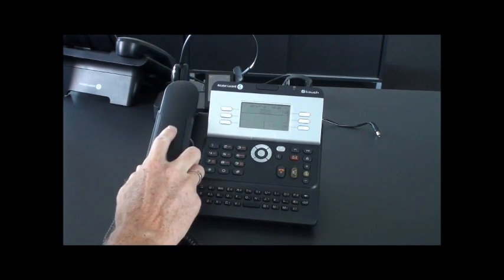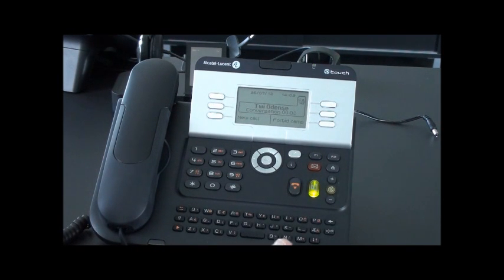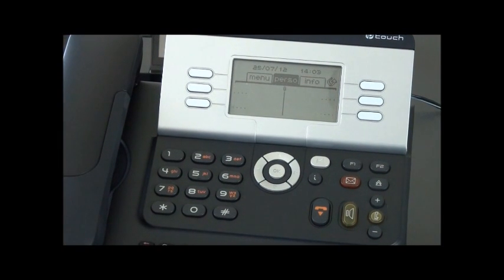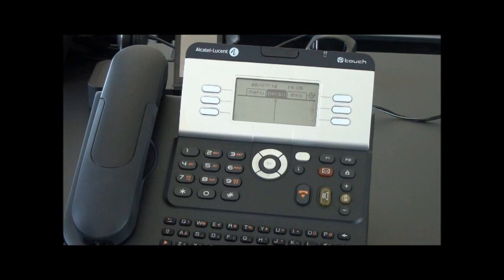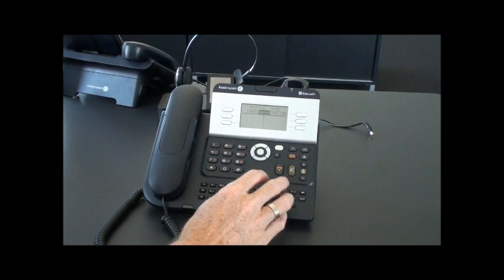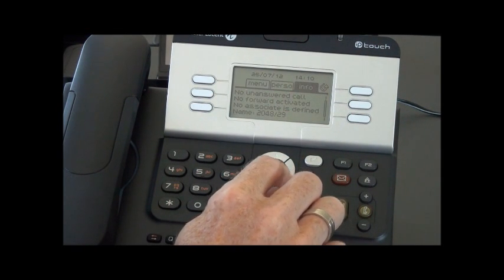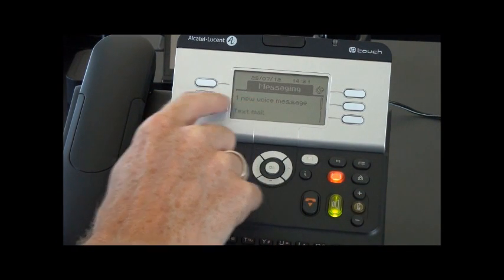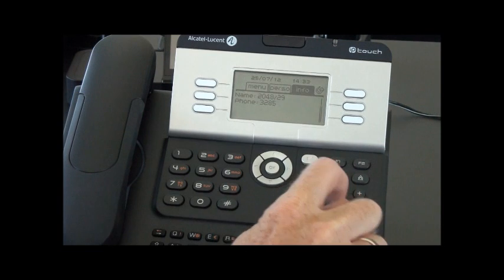DEMO Video Alcatel-Lucent digital phone 4029 on the Enterprise solution